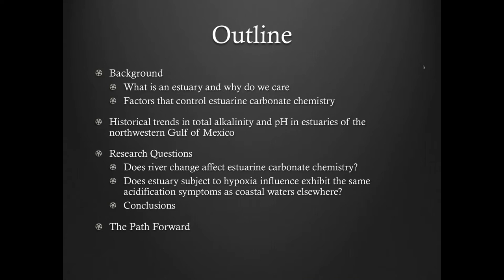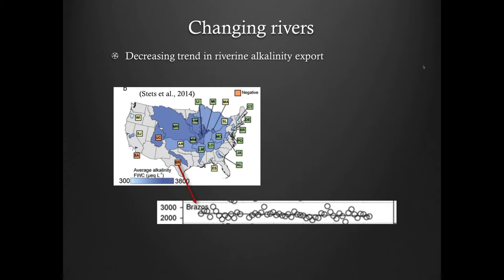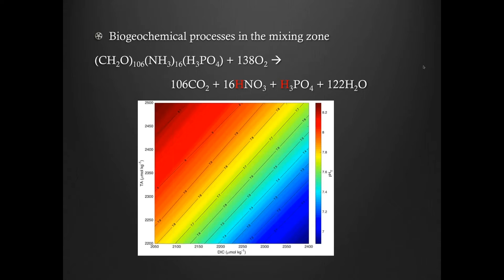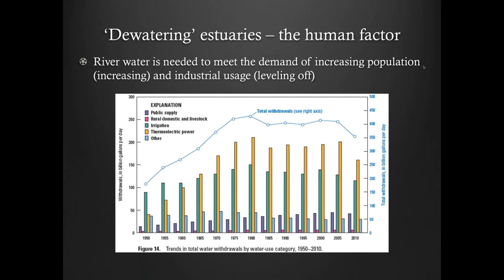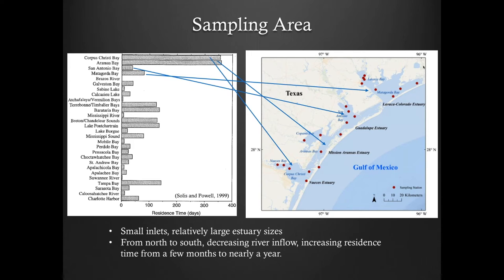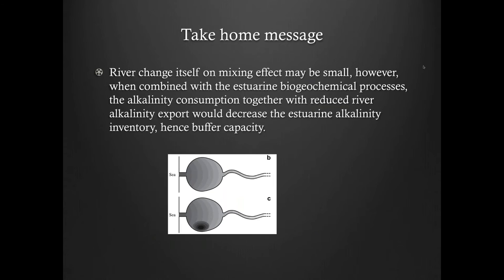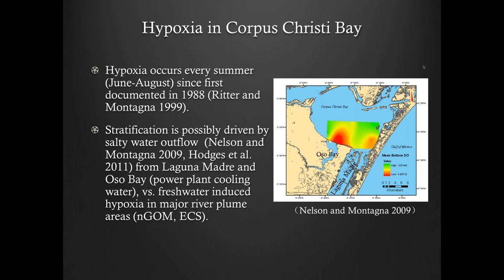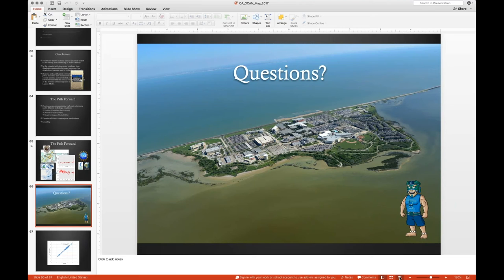GCAN Webinar Series “Estuarine Acidification, A Subtropical Texas Flavor”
The GCAN Webinar Series Presents “Estuarine Acidification, A Subtropical Texas Flavor” with Dr. Xinping Hu, associate professor in chemical oceanography and a Ruth A. Campbell Professor in Coastal and Marine System Science at Texas A&M University- Corpus Christi and Chair for Ecosystem Science & Modeling at Harte Research Institute.